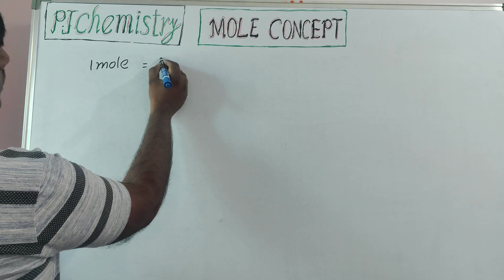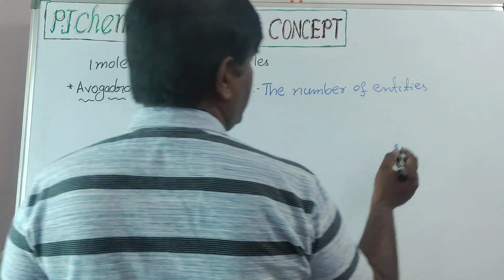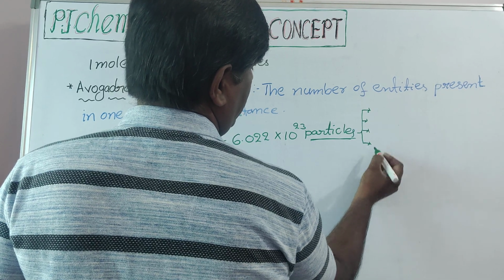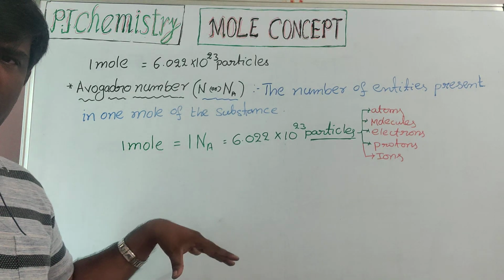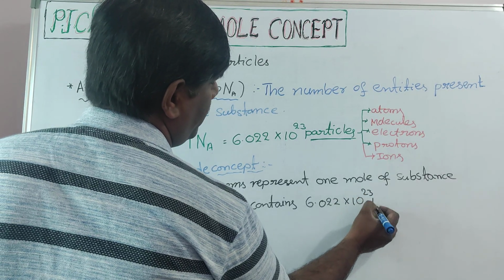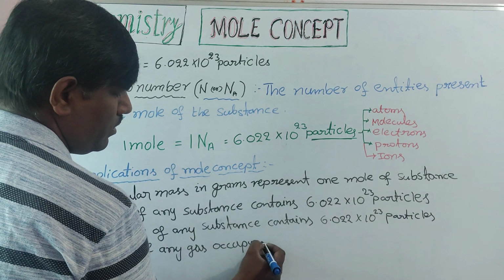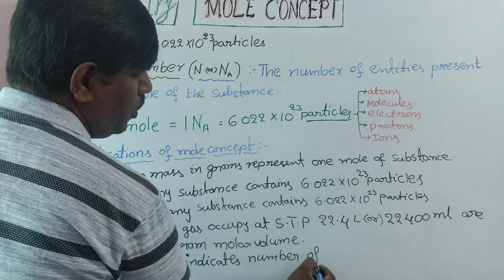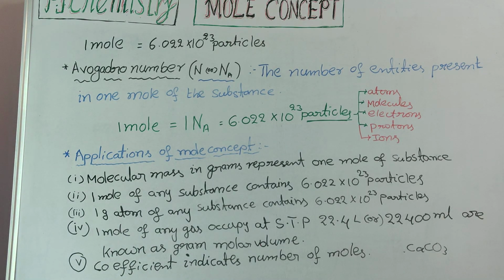Mole Concept | applications of Mole Concept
Mole Concept
application of Mole Concept